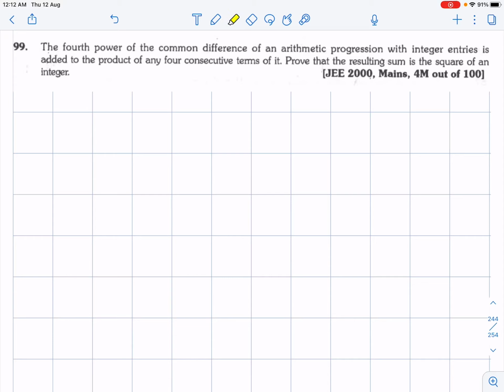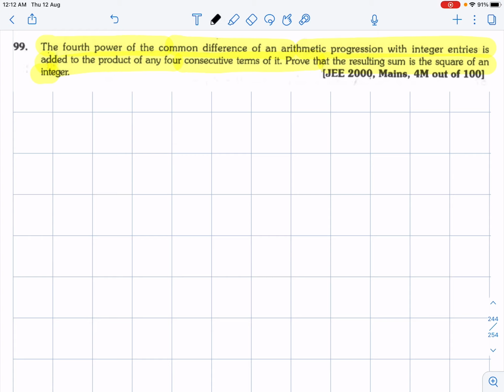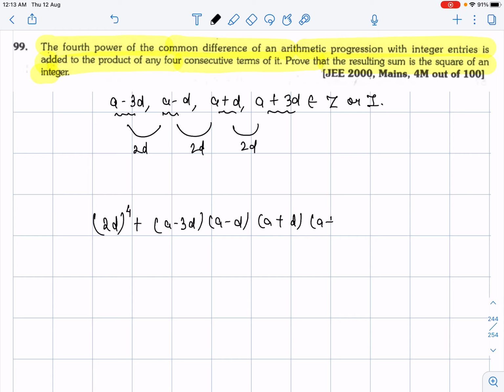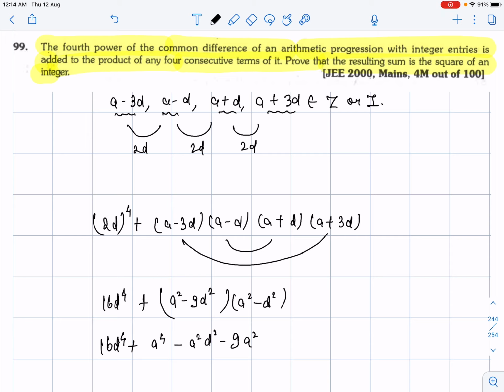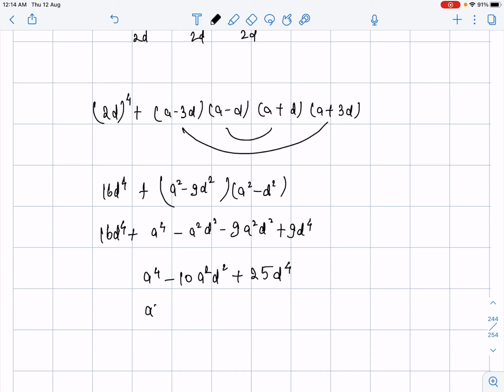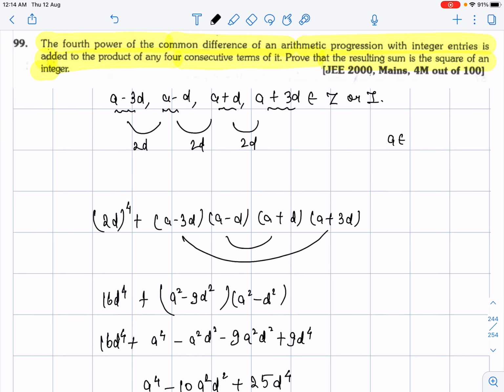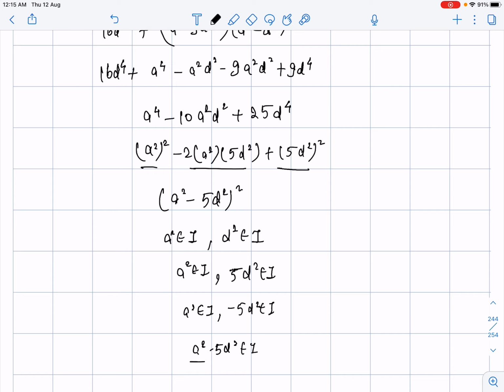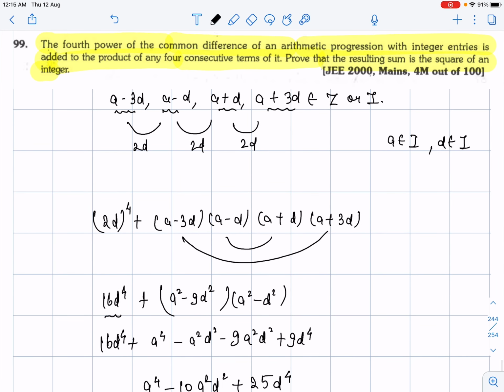IIT JEE Maths : Sequence & series Question 99